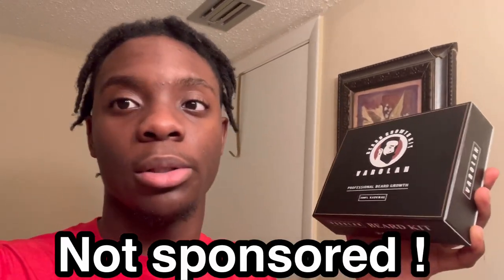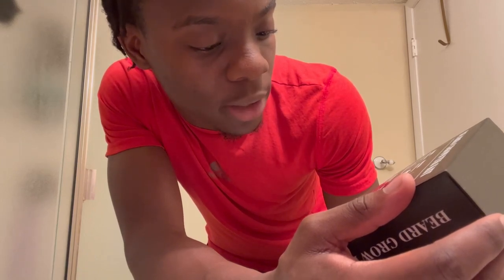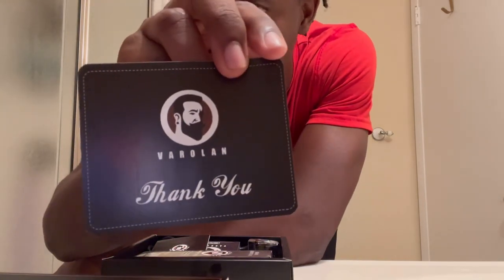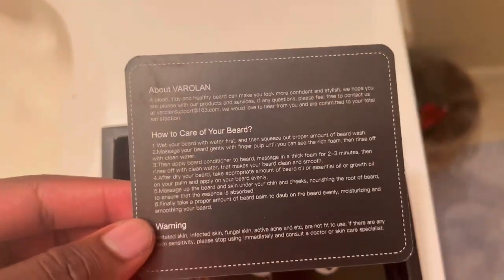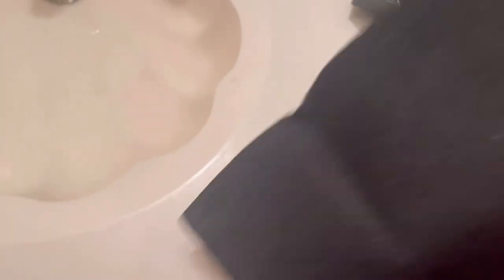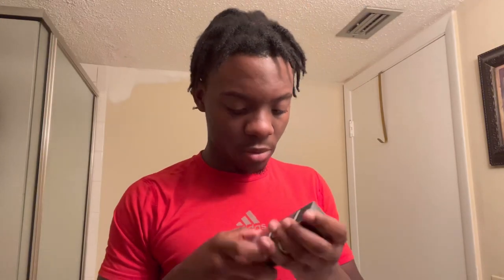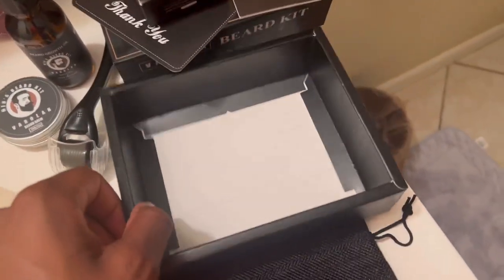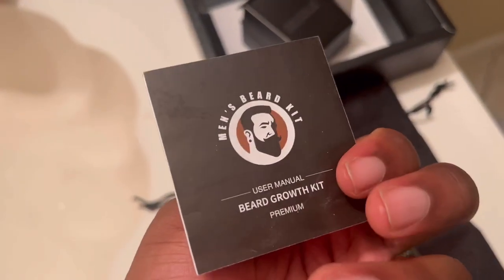Can I Grow a Beard using a Beard Kit?|Varolan Beard Growing Kit Review Pt. 1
Hey guys today we got something a little different from what we usually do. Today we have me trying out a beard growing kit. I’ll be taking you guys along with me in my journey to possibly grow a full beard. Let’s see if this kit plays a part in my success.

LINK TO WHERE I FOUND IT